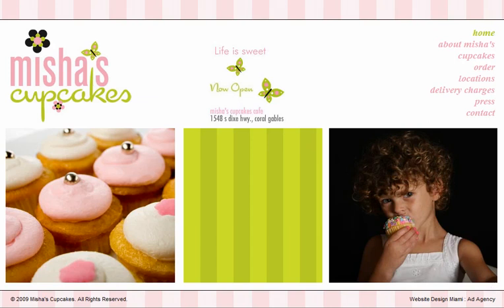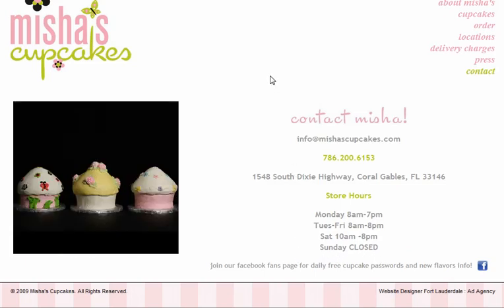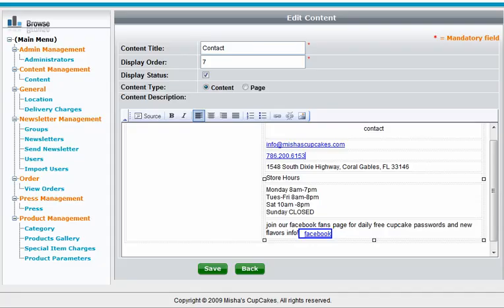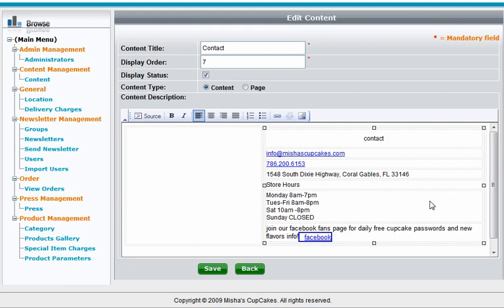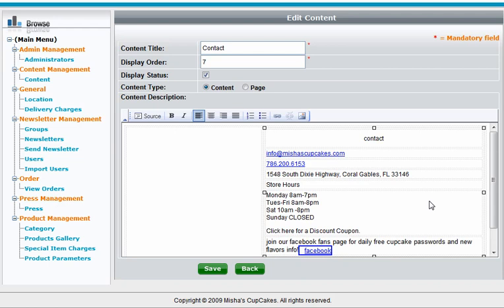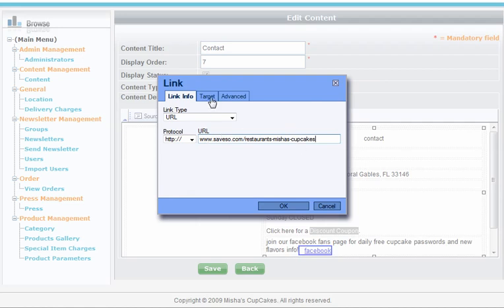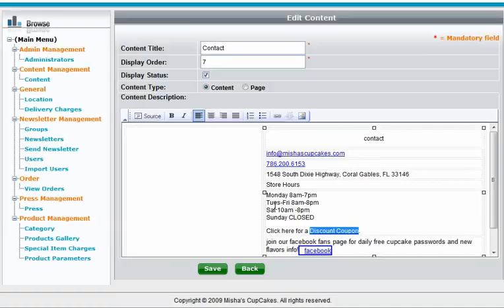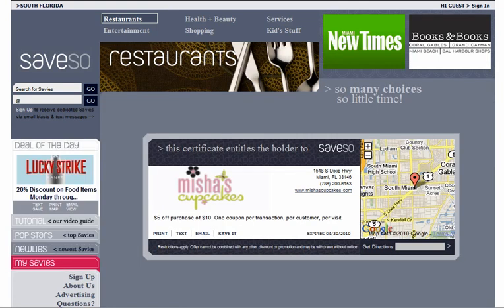CMS Website Designers - How To Add A Link To Another Website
made this video to show how easy it is to add a link from your website to another website when you have one of our CMS - Content Management System websites.  In the 1990's this type of website was something most designers and programmers called a database driven website.